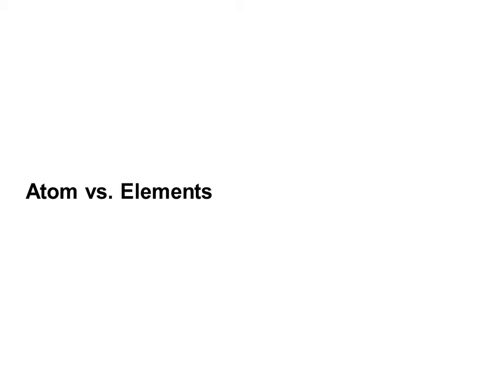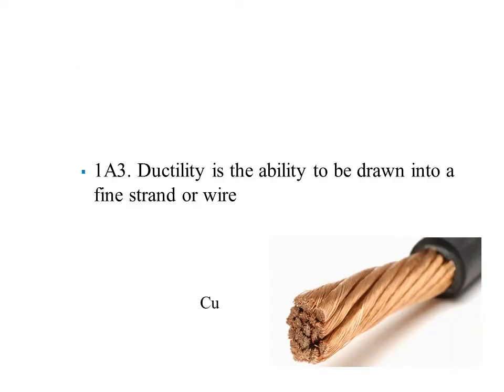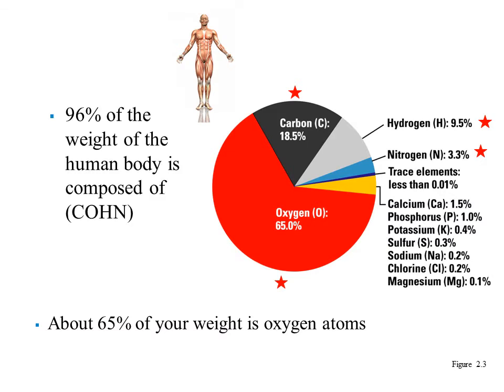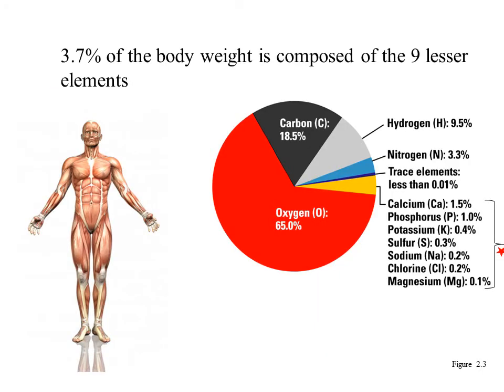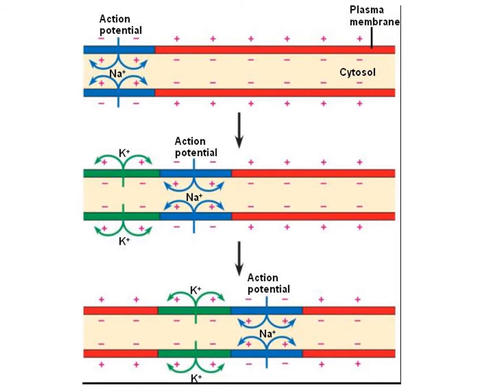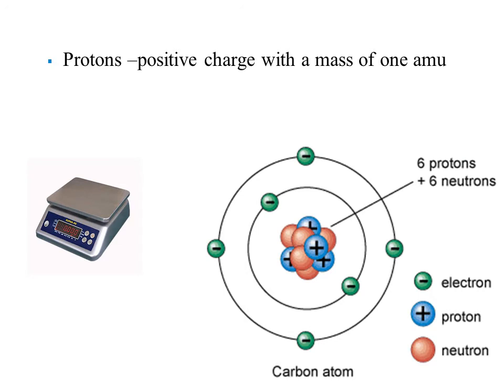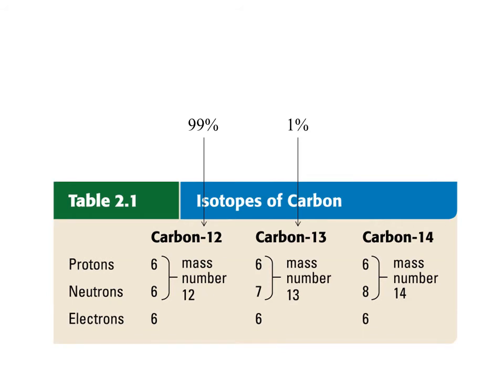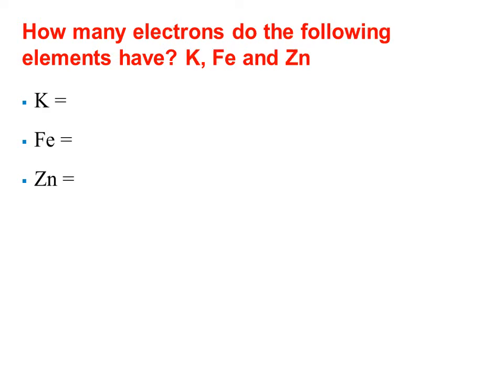(2018) Biology 2a Basic Chemistry 61 slides